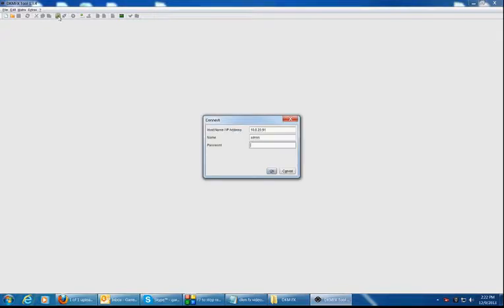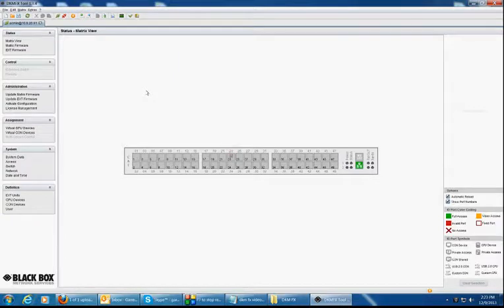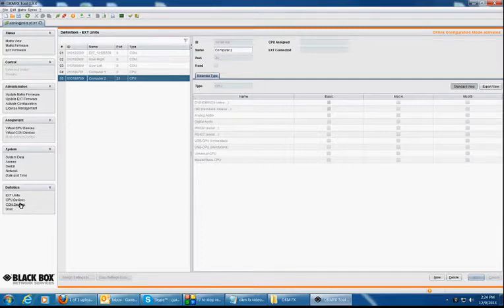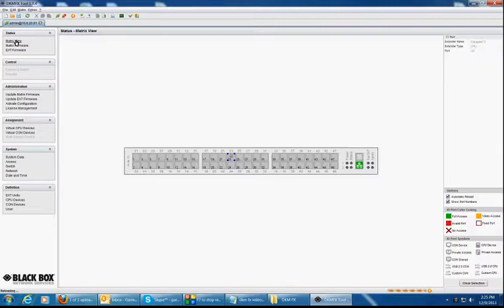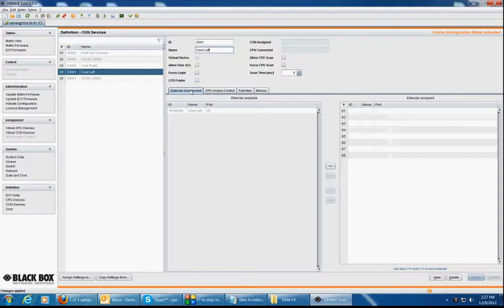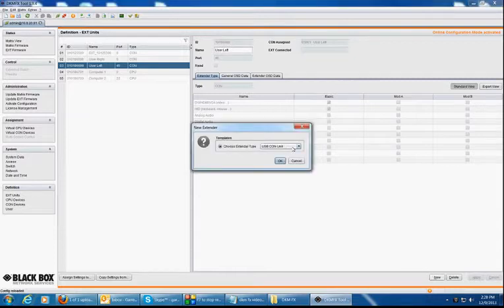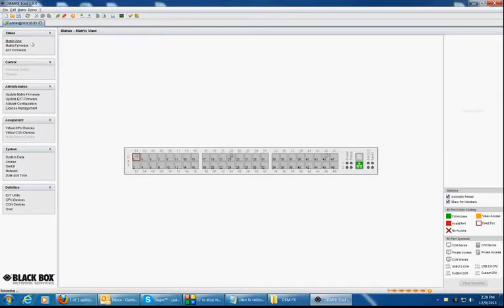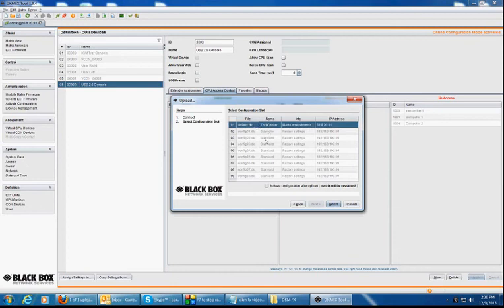DKM FX Configuration of Transmitters and Receivers